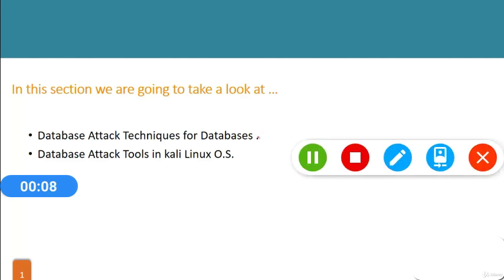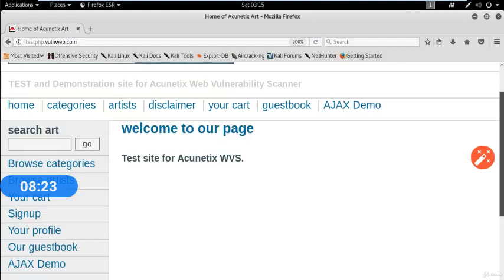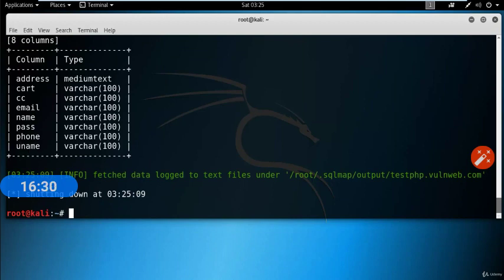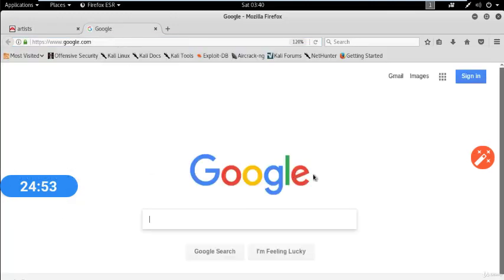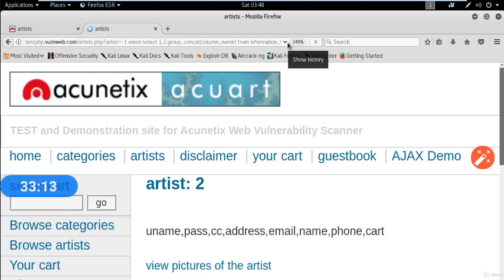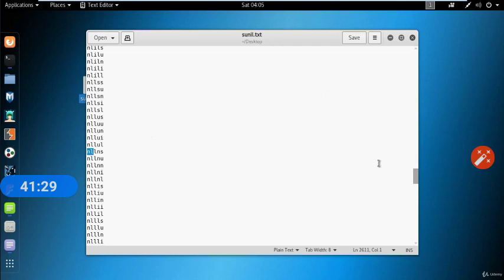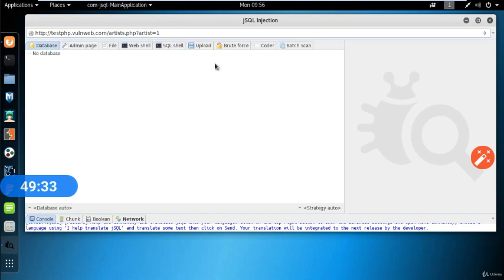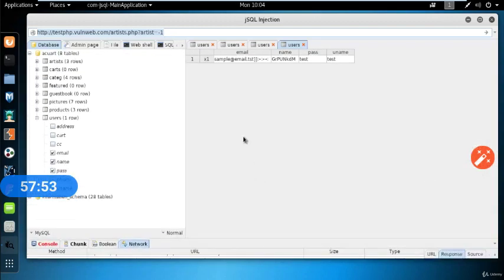SQL injection attack tutorial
Learn how to do a sql injection attack on target
I purchased this course via udemy but im sharing with u all for free so enjoy and pay attention